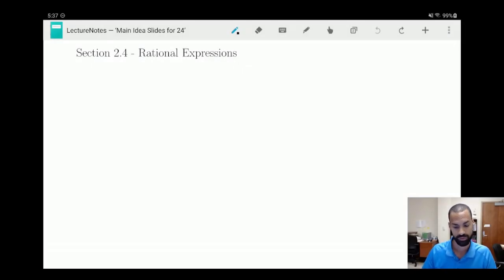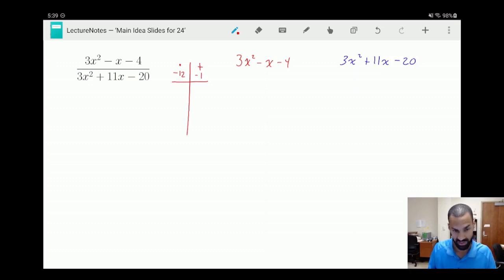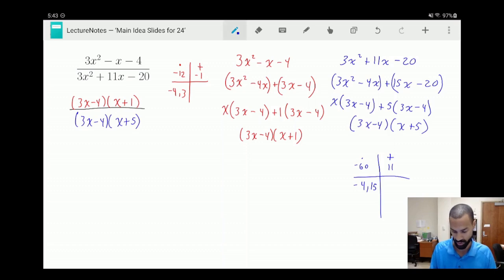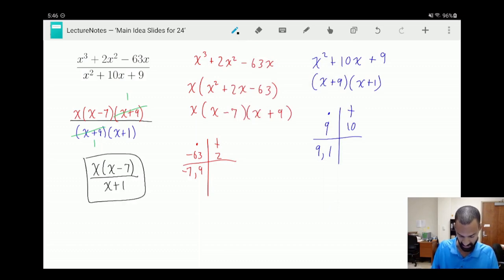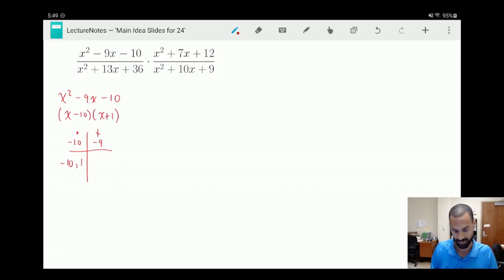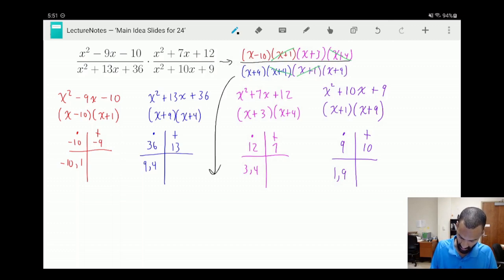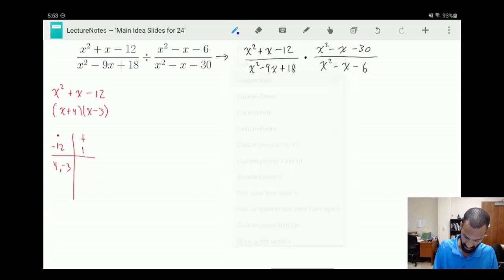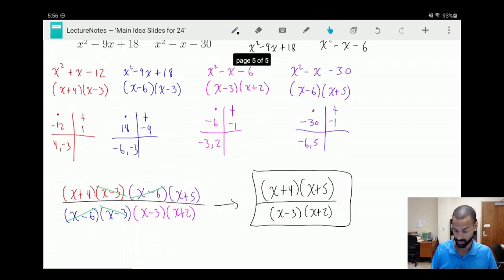2.4 Rational Expressions (Overview)